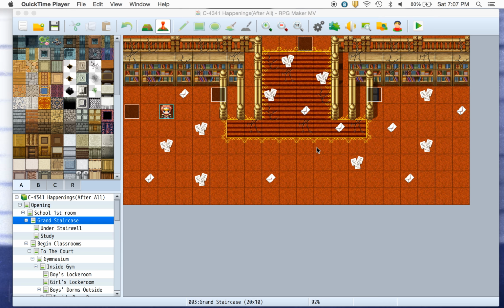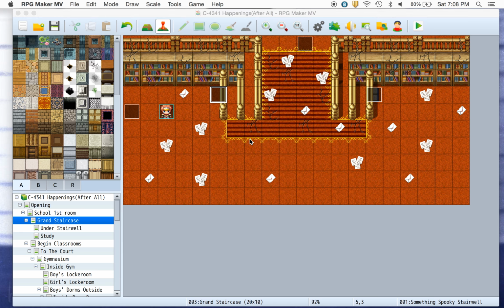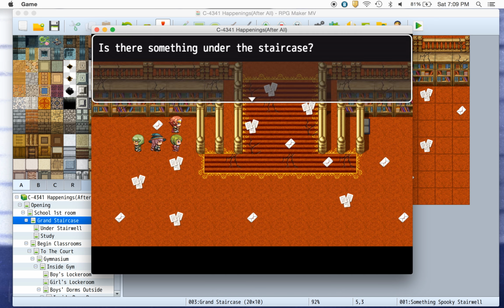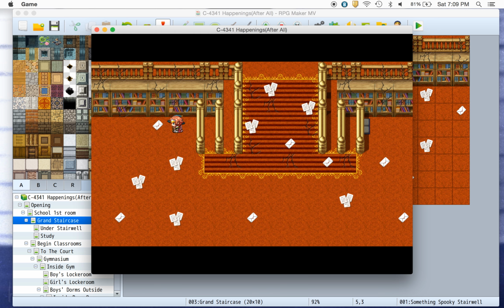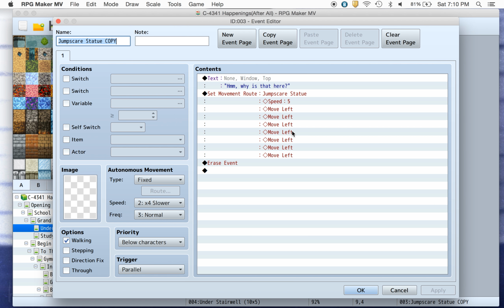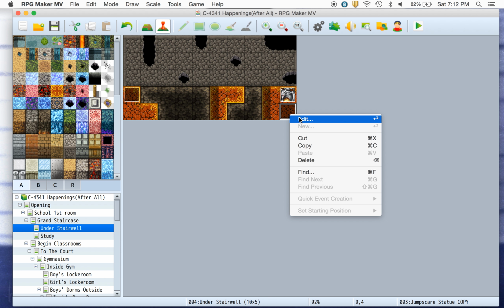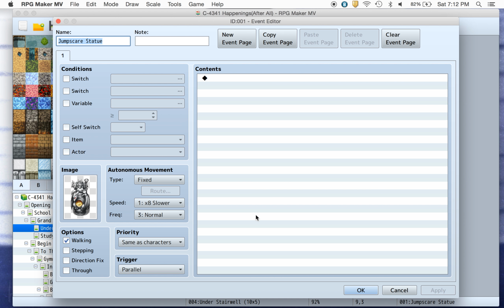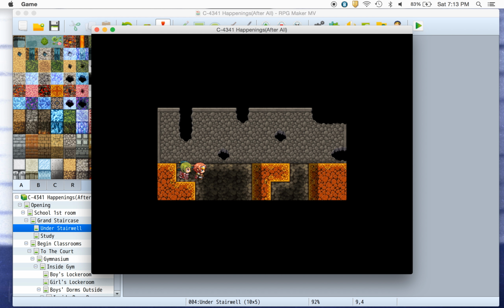Tutorial 6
Ok Part 2 of the Jumpscare session!  This is where the meat of action comes into play with the scary factor!  Try not to get too spooped! ;)